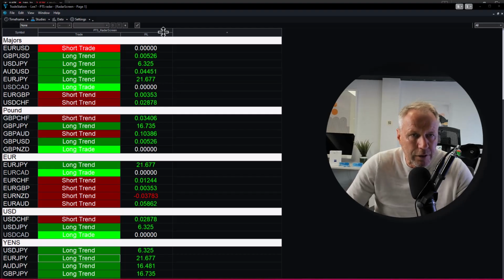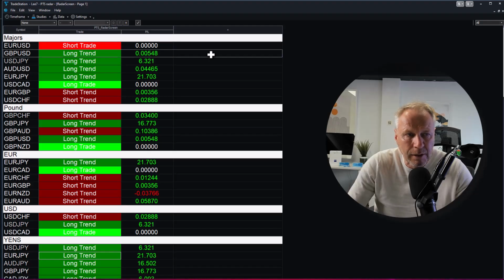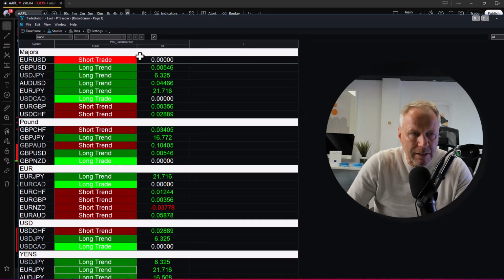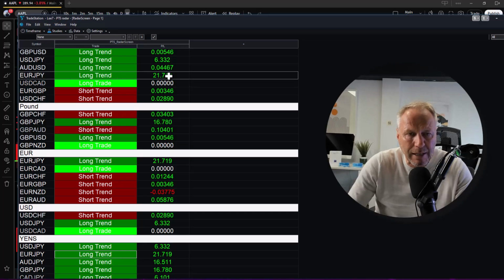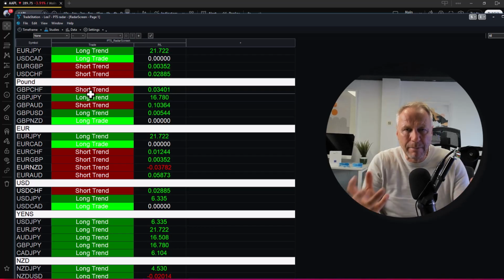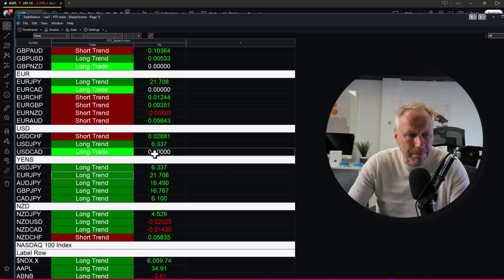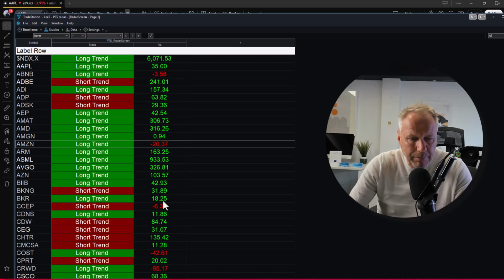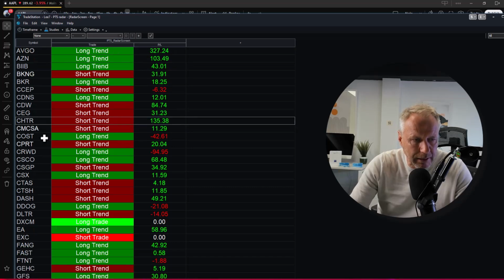Live Market Signals: Pro-Trading System Results Update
Unlock our proprietary trading software and course.